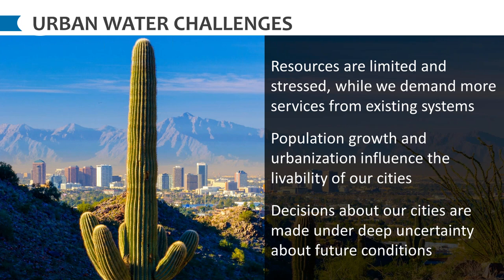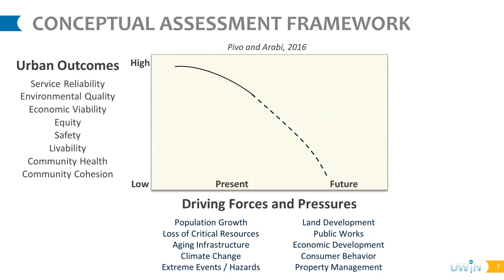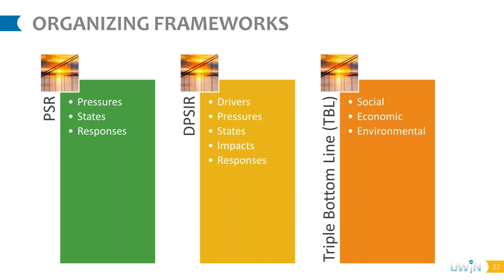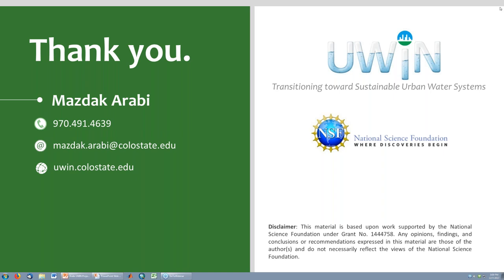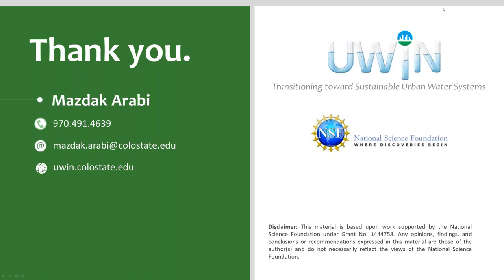UWIN One Water Blueprint & Sustainability Indicators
Urban Water Sustainability Indicators & The One Water Blueprint
Mazdak Arabi, PhD
Borland Professor of Water Resources

The overall goal of this project is to assess tradeoffs associated with sustainable urban water solutions under climatic, land use, population, economic development, planning, and policy uncertainty. The assessment is conducted using a reference case scenario for 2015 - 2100 for each of the study regions, based on a comparable assumption of “business as usual”. Two alternative scenarios will be developed – “conservation” and “development”. The measures of sustainability are assessed at the “neighborhood”, “municipal” and “regional” scales.

A suite of sustainability indicators are defined and characterized that can be used to measure sustainability in terms of pressures, resilience, and cobenefits. These indicators are developed and organized according to existing sustainability assessment frameworks such as the Triple Bottom Line (TBL) and DPSIR with deterministic and/or risk-based quantification procedures. Ultimately, we aim to develop a comprehensive and adaptive “One Water” framework that can be used to explore technological/infrastructural, policy and institutional, and financial pathways toward sustainable urban water systems. A number of data analytics and modeling services are being developed to quantify the indicators.

The framework will be deployed as a web-based expert system that will serve as a dashboard for cities indicating how close they are to a One Water management approach. A citizen science subproject involving a video game on water management will not only identify new sustainable solutions but also educate the public and potentially facilitate stakeholder interactions.